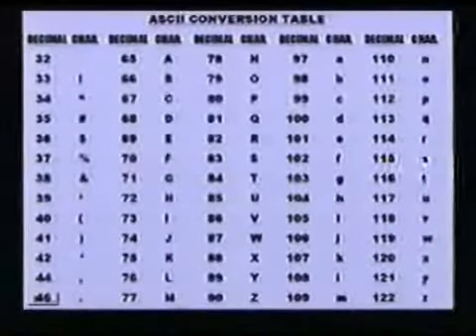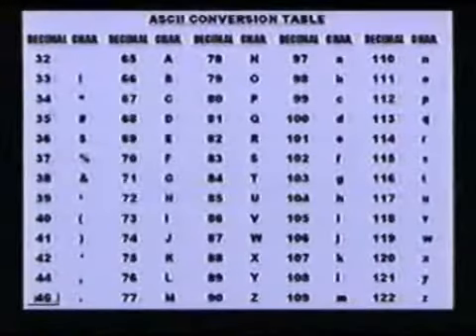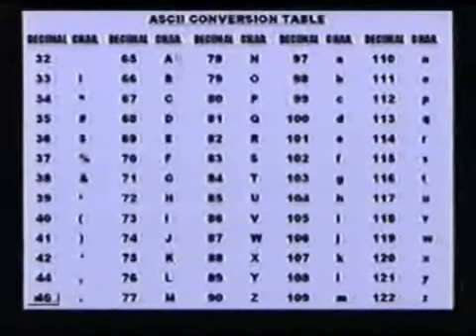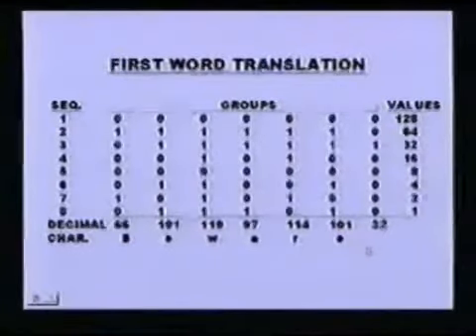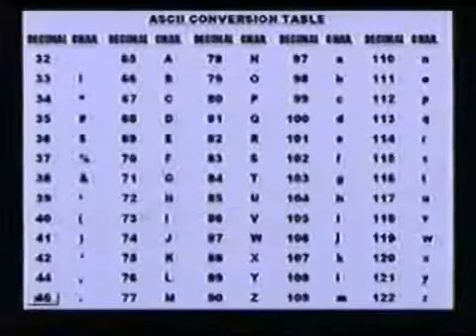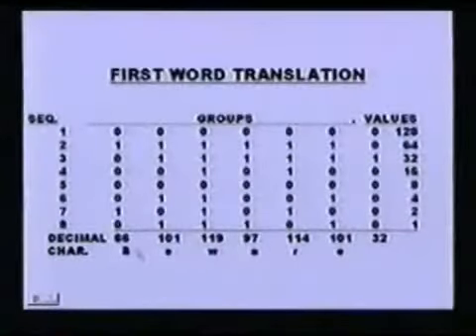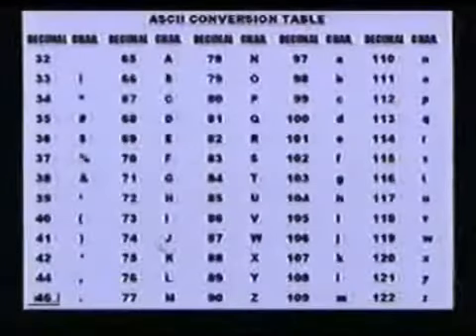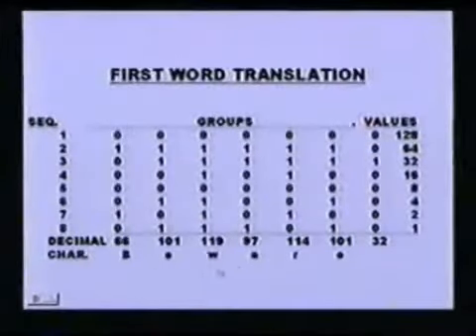Alien Messages - Maurice Osborn - VHS - 2/2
napisy - pl